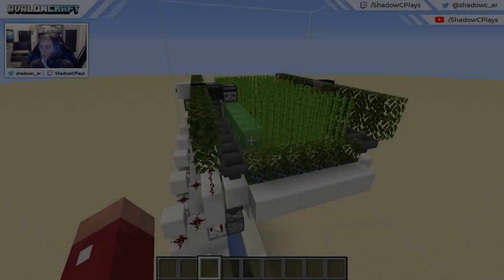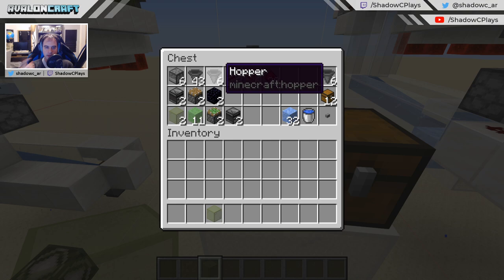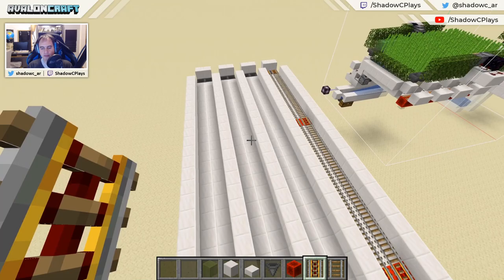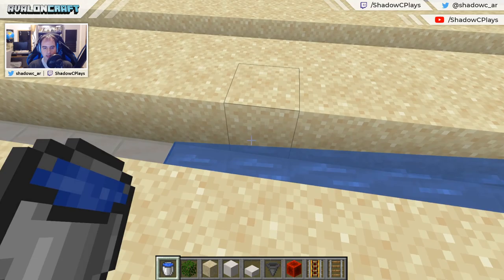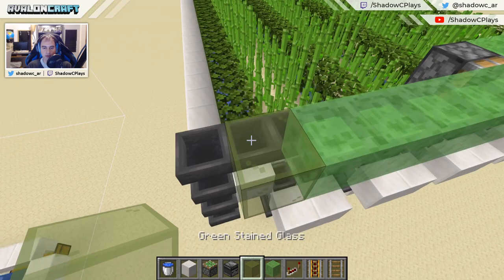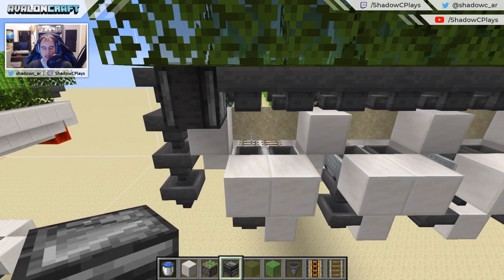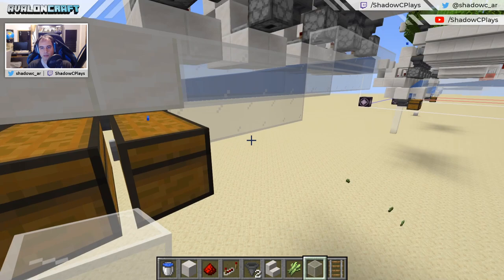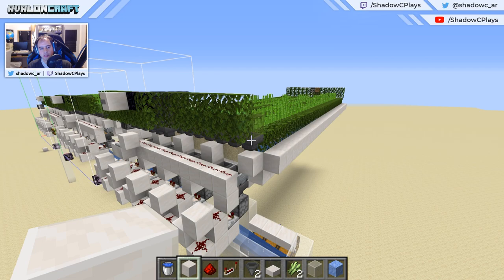Flying Machine Sugar Cane Farm! [Minecraft Tutorial on Mumbo Jumbo's Farm]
In this Minecraft tutorial, I teach you the best way to setup an easy Sugar Cane farm using Flying Machines (JAVA edition)! This setup uses the original Gnembom design that was slightly improved by Mumbo Jumbo in Hermitcraft AND it improves it a tiny little bit more for smaller contraptions!

In this video I constantly mistake Gnembon by CubFan because CubFan is the inspiration for my simple super smelter arrays featured in other tutorials. But the original concept is, as far as I know, Gembon's!

Original music composed and recorded by me.